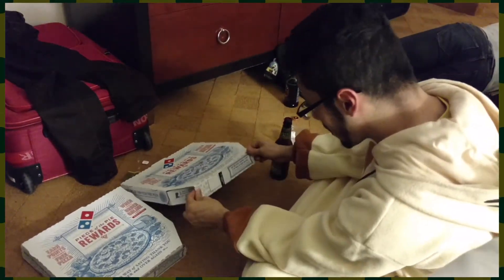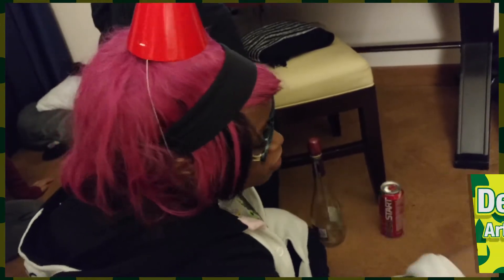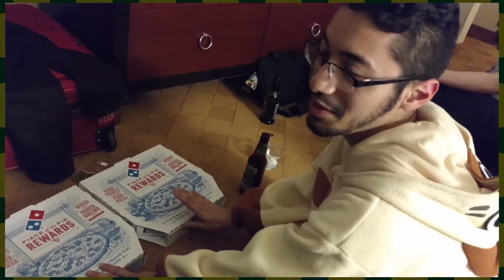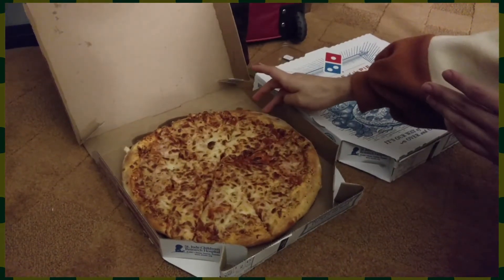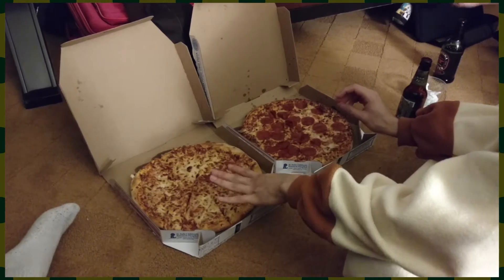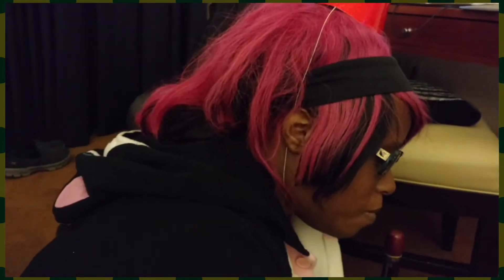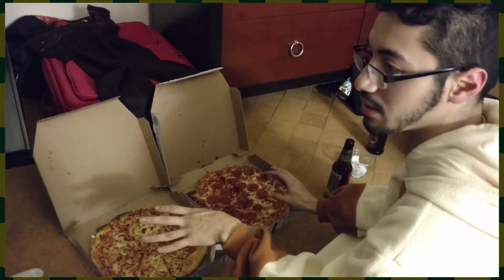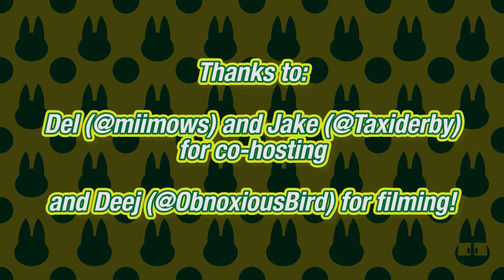Domino's Pizza Unboxing and First Look Review Live at MAGFest 2016 – Let's Cats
At MAGFest 2016, Del, Jake, and manny decided to take the dive and experience two different editions of the Domino's Pizza.

Apologizing in advance about the audio being desynced, because i tried and couldn't fix it (it kept varying; i feel u editors)

Let's Cats is the Let's Play channel for Review Cats!